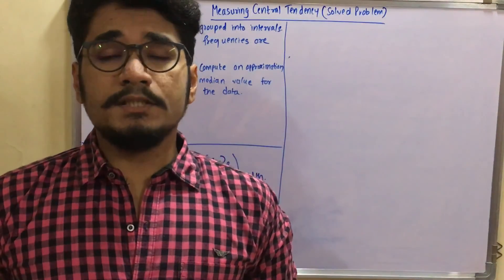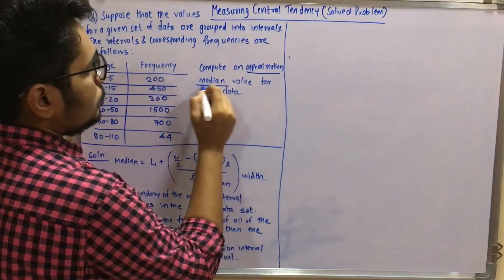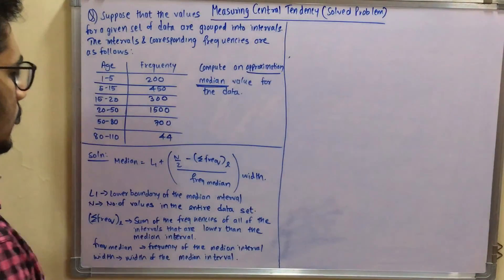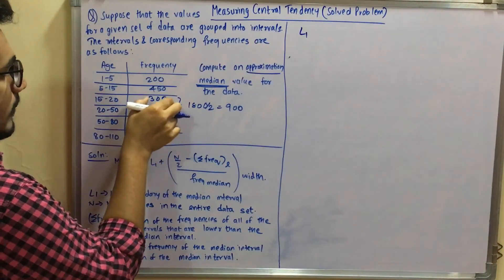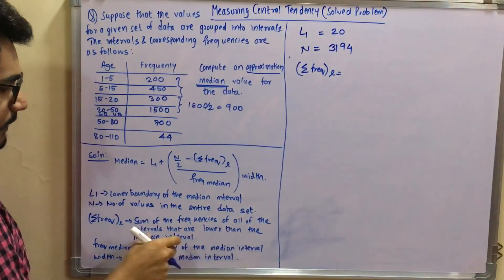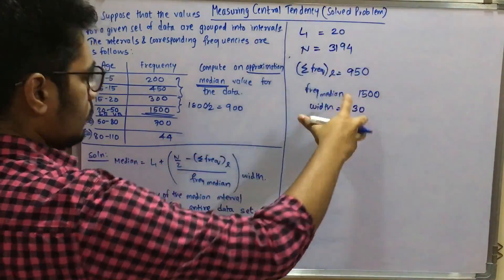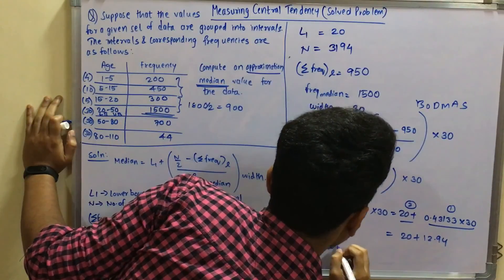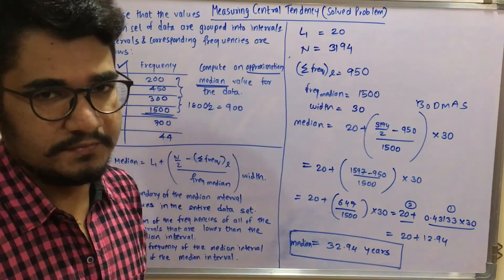Data Mining & Business Intelligence | Tutorial #6 | Measuring Central Tendency (Solved Problem)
These measures indicate where most values in a distribution fall and are also referred to as the central location of a distribution. You can think of it as the tendency of data to cluster around a middle value. In statistics, the three most common measures of central tendency are the mean, median, and mode.